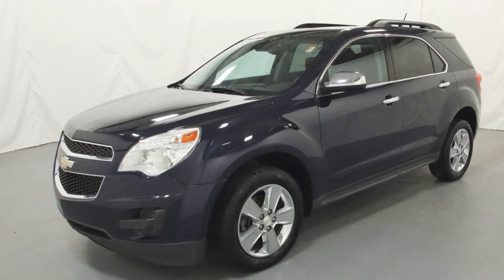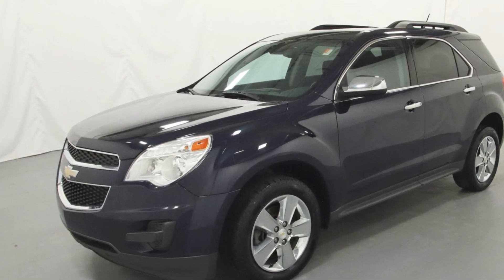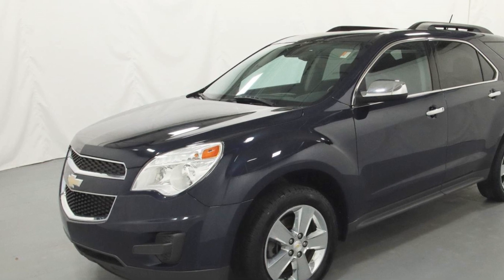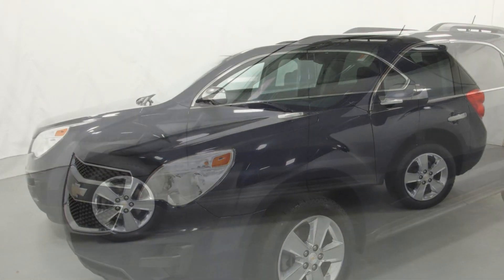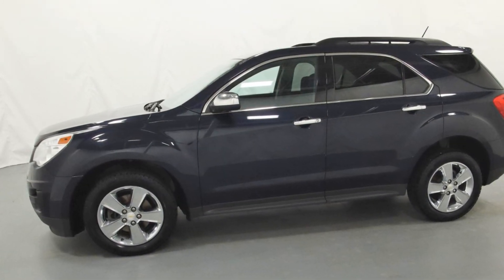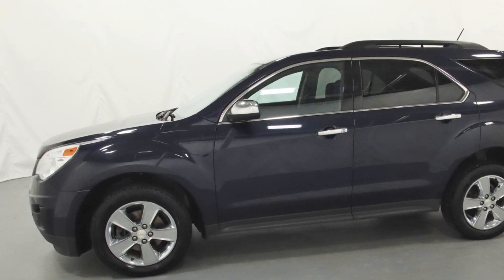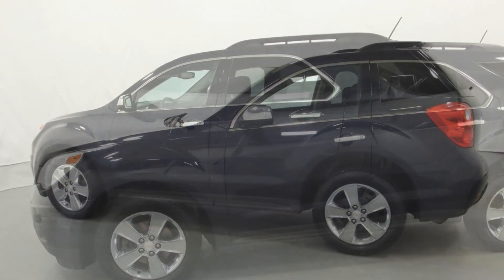2015 Chevrolet Equinox LT Clinton Township, Mount Clemens, Sterling Heights, Eastpointe, Saint Clair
2015 Chevrolet Equinox LT 2GNFLFEK7F6331101 Video

This 2015 Chevrolet Equinox LT 2GNFLFEK7F6331101 is full of phenomenal features such as: